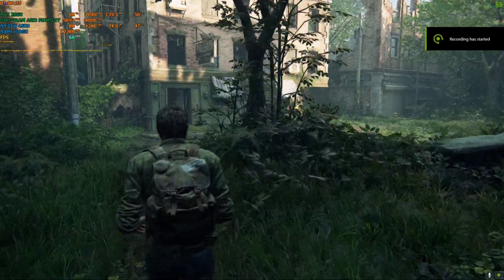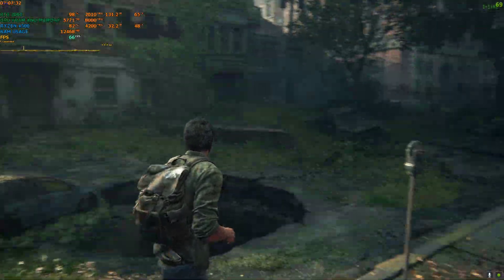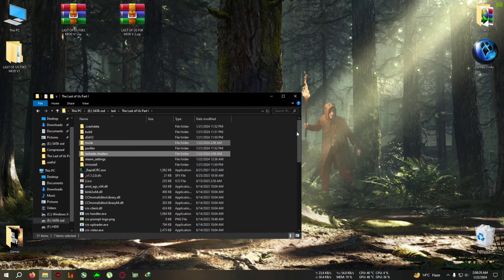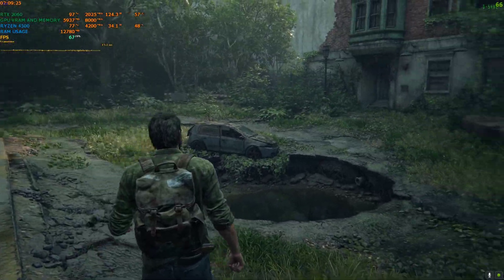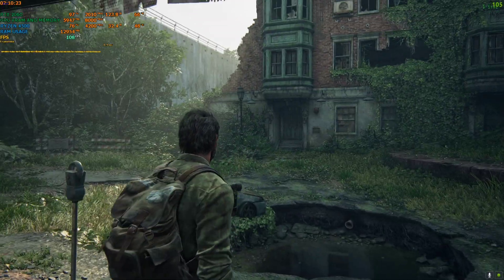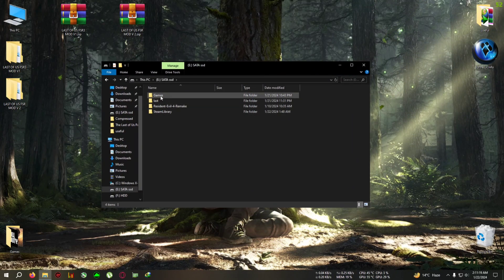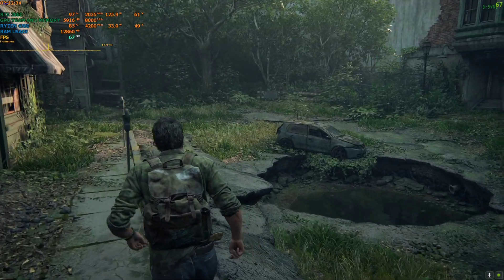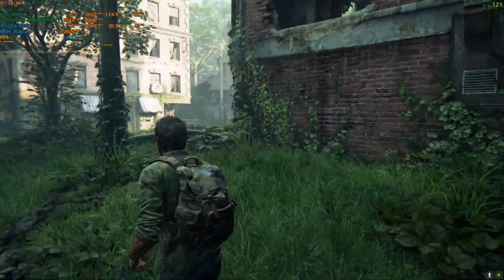How to install 100% stable fsr 3 mod in the last of us for amd and nvidia gpu,no hud glitch,mod link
upi- gbiswas37@boi